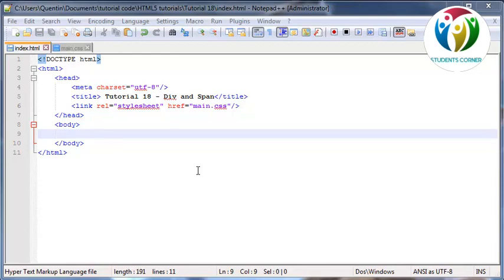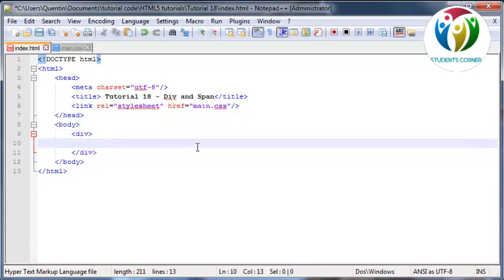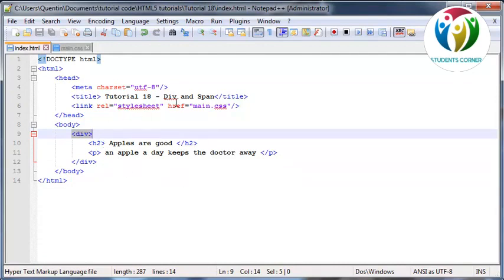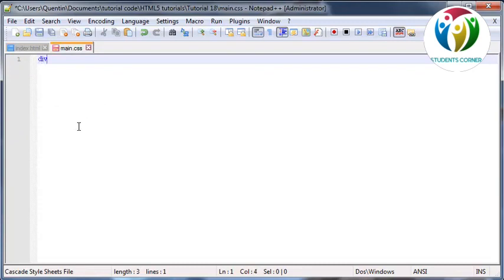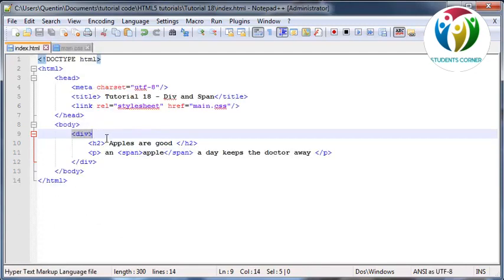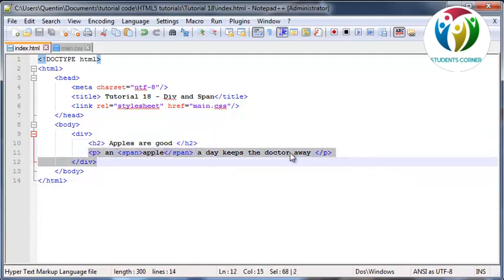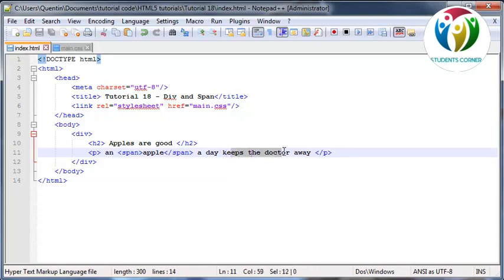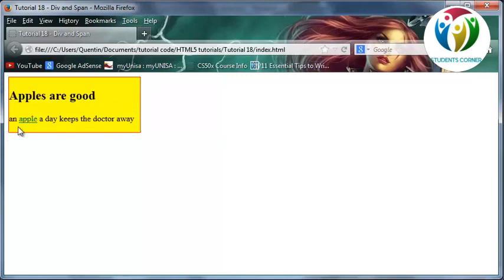HTML5 and CSS3 Tutorial for Beginners || Div tag and span In Html || Part-18